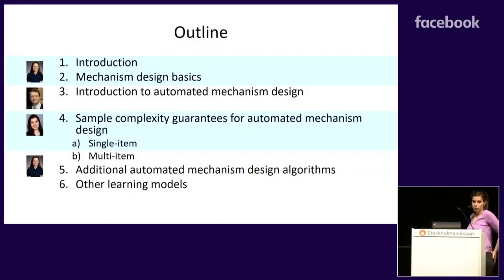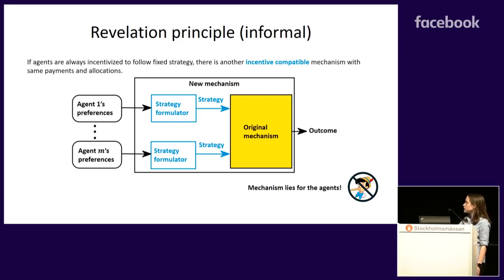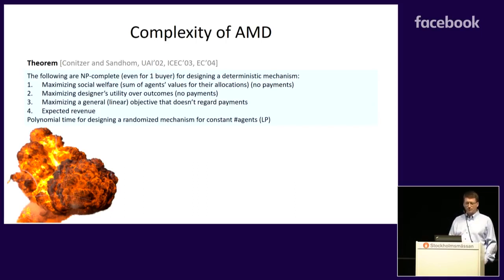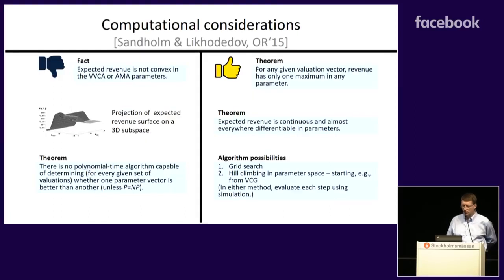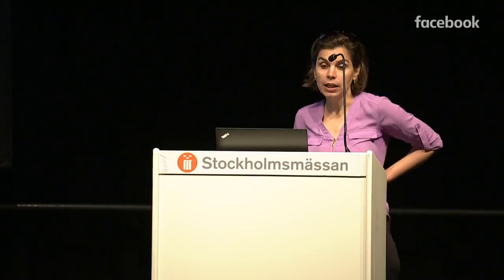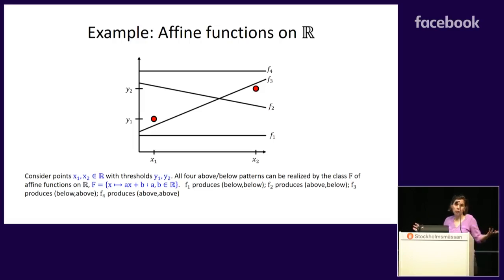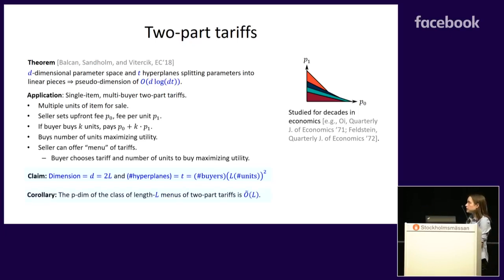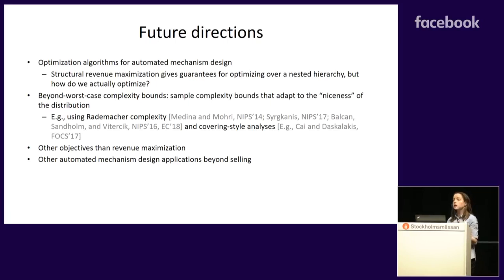Machine Learning in Automated Mechanism Design for Pricing and Auctions (ICML 2018 tutorial)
Presented by Nina Balcan (CMU), Tuomas Sandholm (CMU) and Ellen Vitercik (CMU)

Abstract:
Mechanism design is a field of game theory with tremendous real-world impact, encompassing areas such as pricing and auction design. A powerful approach in this field is automated mechanism design, which uses machine learning and optimization to design mechanisms based on data. This automated approach helps overcome challenges faced by traditional, manual approaches to mechanism design, which have been stuck for decades due to inherent computational complexity challenges: the revenue-maximizing mechanism is not known even for just two items for sale! In this tutorial, we cover the rapidly growing area of automated mechanism design for revenue maximization. This encompasses both the foundations of batch and online learning (including statistical guarantees and optimization procedures), as well as real-world success stories.